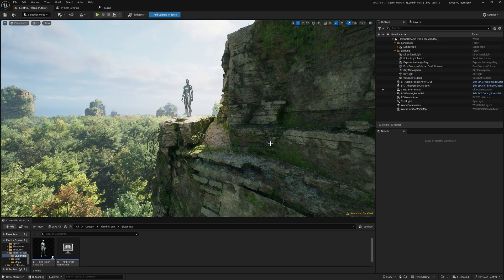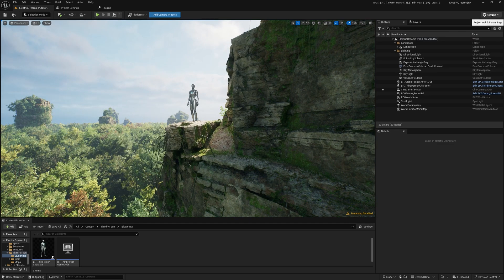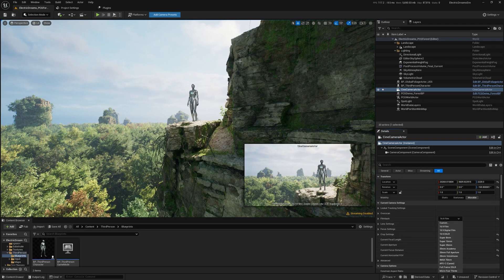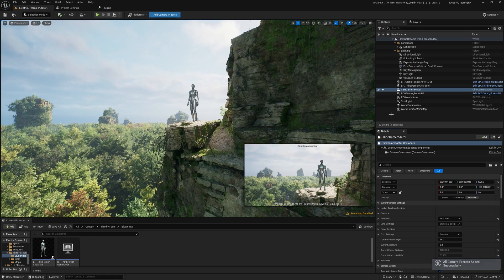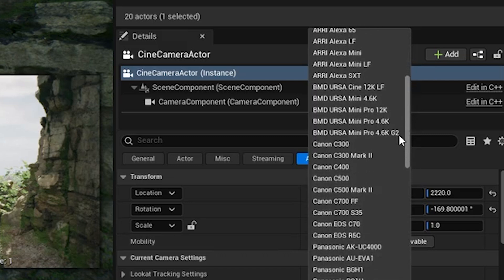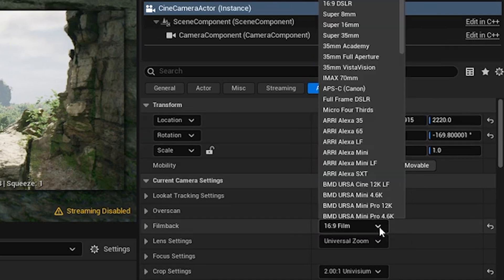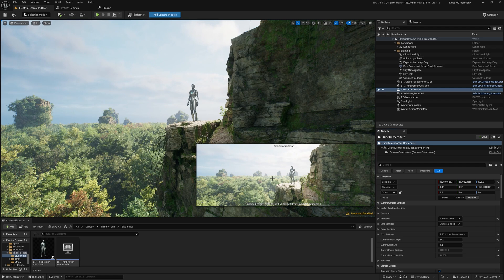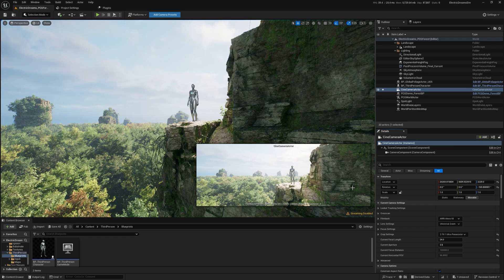ONE-CLICK NETFLIX FILMBACK PRESETS for Unreal Engine 5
AVAILABLE NOW on FAB.com and Gumroad.com!

I’m happy to introduce my Unreal Engine 5 plugin, PRO FILMBACKS & CROPS! You can now conveniently add ALL of Netflix's approved camera filmbacks to any of your Unreal Cine Camera actors at the click of ONE BUTTON! This one-click solution also includes a comprehensive list of cinema and social media crops.

Whether you are a beginner, expert cinematographer or AAA studio, this asset is a great way to instantly emulate the Field of View (FOV) for high-end cinema cameras used in your favorite films and TV shows.

This plugin will also be a direct compliment to my updated and soon-to-be-released Camera Compositions Overlays Version 2! Meanwhile, you can get the free version here:

This ONE-CLICK plugin includes a total of (64) filmback presets for the following manufacturers:

- Arri
- Canon
- Black Magic Design
- Panasonic
- Panavision
- RED
- Sony

Additionally, the following cinema and social media crops have been included:

CINEMA CROPS
- 1.85:1 US Widescreen
- 2.00:1 Univisium
- 2.35:1 Cinemascope
- 2.39:1 Flat
- 1.33:1 (4:3)
- 1.66:1 European Widescreen
- 1.77:1 (16:9)
- 1.90:1 Digital IMAX
- 2.20:1 70mm
- 2.76:1 Ultra Panavision

SOCIAL MEDIA CROPS
- Square (1:1)
- IG Stories & Reels (9:16)
- IG Portrait Posts (4:5)
- Tik Tok (9:16)
- Facebook Portrait Posts (4:5)
- Pinterest Story Pin (9:16)
- Pinterest Standard Pin (2:3)
- LinkedIn Portrait Posts (4:5)

NOTE:
- This plugin includes filmbacks from Netflix's approved camera list as of March 13th, 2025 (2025v1).
- All filmback presets are open gate / full sized; cropped sensor modes are not included.
- All filmback dimensions are in millimeters (mm)
-This plugin support UE5.2, 5.3, 5.4 & 5.5